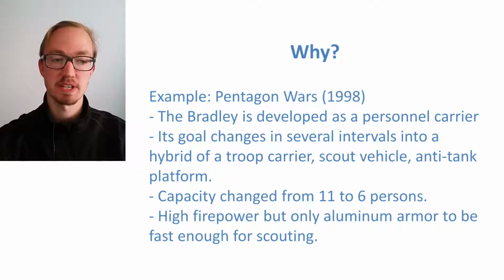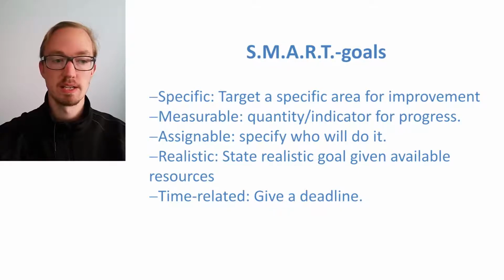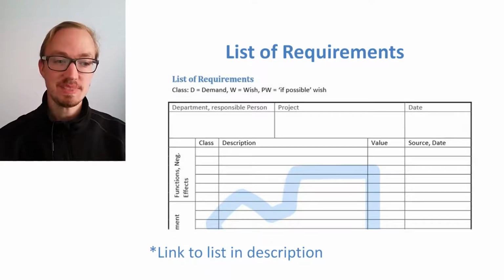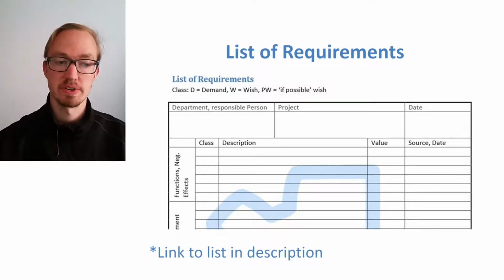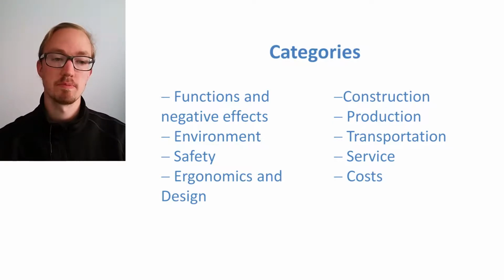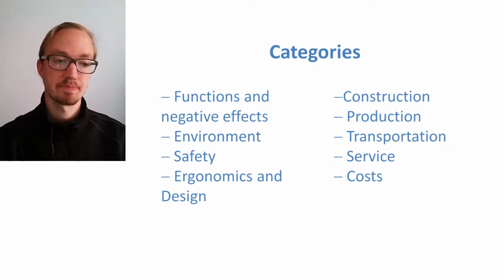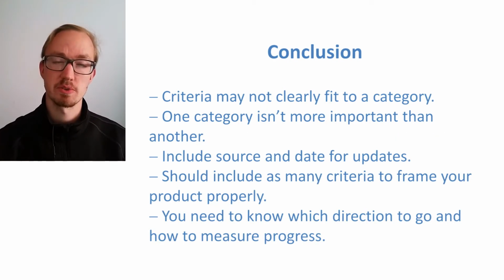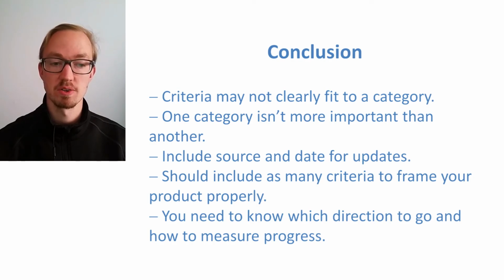Step 3 - Taking Aim: The Requirement List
Get your requirement list and fill it out for your product

When you are interested in building your own product, read my 13 Steps to your Product